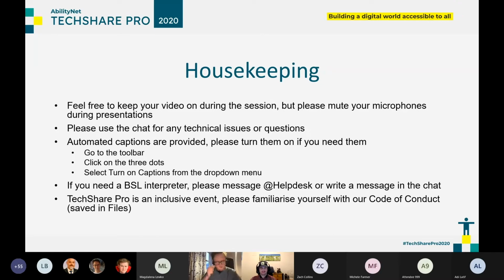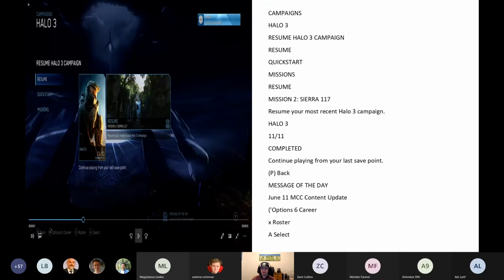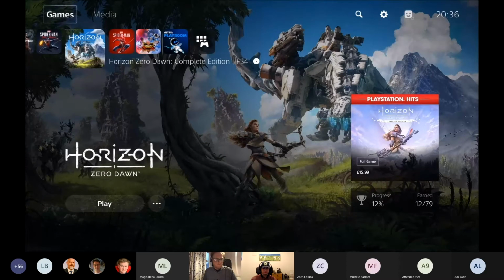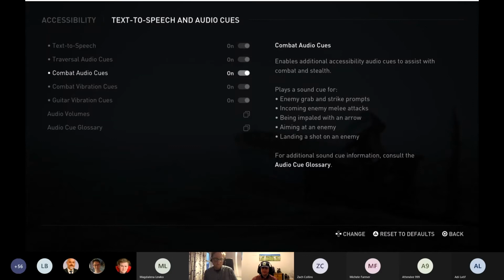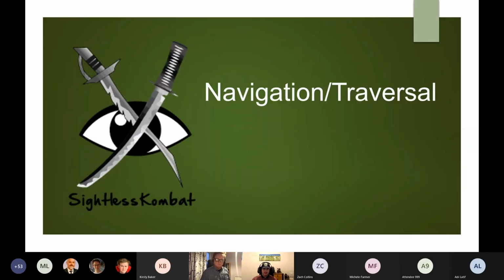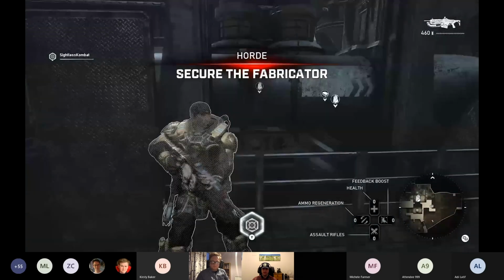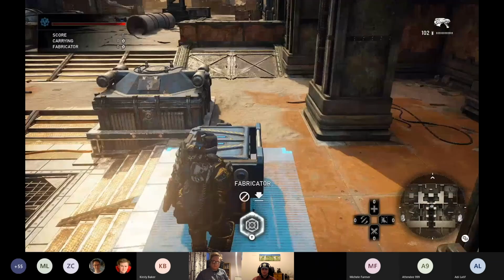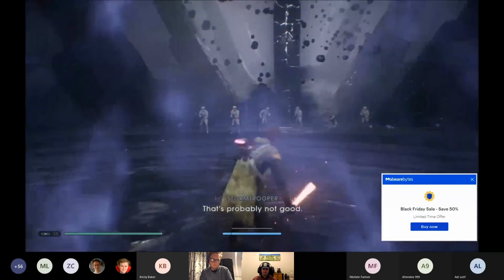TSP 2020: Accessibility in games: Challenges and progression with Sightless Kombat